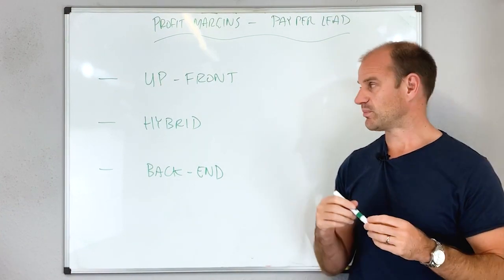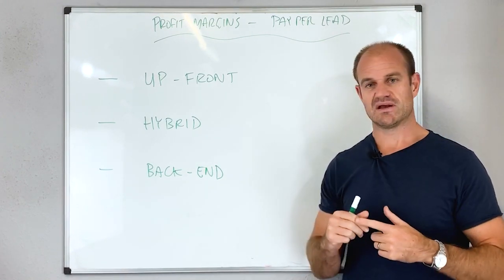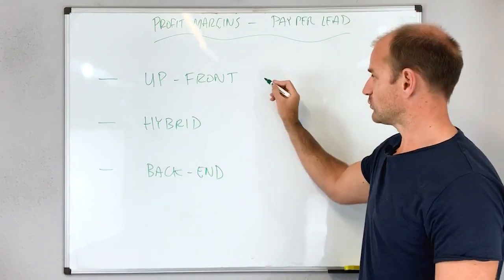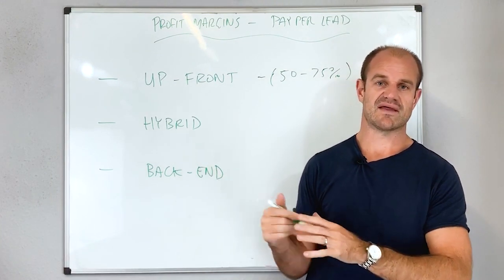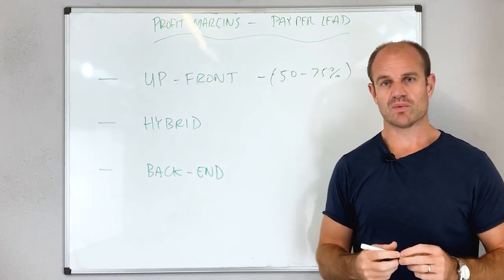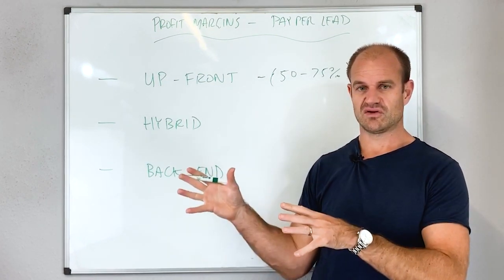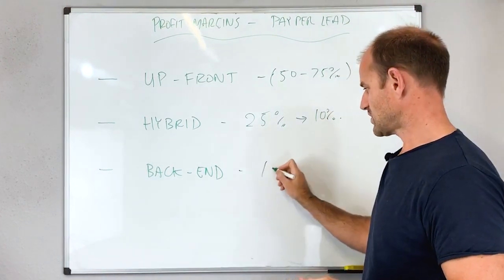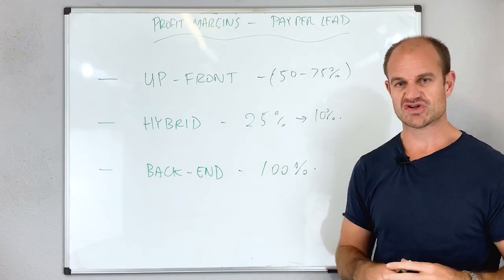Pay Per Lead | Profit Margins | How To Charge Clients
3 Ways To Charge Clients For Your Leads | Pay Per Lead Model

There are three key ways to charge clients for leads on the Pay Per Lead Model.

So, first up…

Charge Clients Using The “Front End” Model

This is the best option if you’re working in an industry you’ve already got experience in. It’s also the most used method of charging clients at Flexxable – one I highly recommend.

For example, you may be generating leads for a debt consolidation company, and you know you can get leads for about $10 each.

In this case, you can confidently speak to a new client about how many leads you can generate, the quality of the leads, and how much you would want to be paid for them.

Because you have already had experience in this industry, and you know how much to charge per lead, this is a super easy sell.

The client will confirm the number of leads they are looking to buy for the following week, i.e. 100. You will then invoice them for the total amount of the leads at the agreed price.

In this model, the client is paying for the leads upfront. I usually ask the client to put the money in my account by Friday. I’ll then switch on all ads and funnels by Monday morning.

No money? No ads.

You’ll then spend the week generating the leads.

By the end of the week, the client should have the rest of your leads in their CRM system. If they’re satisfied with the contact and conversion rates so far, confirm with the client how many leads they want for the next week.

Rinse, wash and repeat.

If the client wants 210 leads/week @$20 a lead, you know you need to be generating around 30 leads a day.

You need to make sure that you’re generating leads below the invoice price ($20).

If you generate leads above the invoice price, you still need to give them to the client. You’ll also have to absorb the additional costs.

Charge Clients Using The “Hybrid” Model

This model is preferred by Pay Per Lead beginners as the risk is much smaller. Profit Margins

With this model, you ask the client to pick up the advertising spend. You’re still responsible for building the funnels and running the ads, but you don’t have to shell out from your own wallet.

Say your client is paying $5000 per week for advertising spend. It’s then up to you to generate as many high-quality leads as possible for that amount of money.

When the client receives the leads, their sales team will try to convert them. For every lead they convert, you’ll get paid an agreed fee.

Clients love this kind of deal because they know they’re getting plenty of bang for their buck.

Charge Clients Using The “Back End” Model

So, this is the ultimate “paid on performance” model.

When you’re in a back end deal with a client, you pay for the advertising spend and however much you agree for that to be.

You know you can generate 100 leads for roughly $50 or less per lead in a week. So you pay the $5000 advertising spend, set up the funnels, build the ads, etc. You deliver as many leads as you can for that spend. The client will try and convert the lead, then will pay you commission for each lead converted into a customer.

If they’re a high-ticket client, they could be making as much as $20,000 per conversion. If you get 10% of that, that’s $2000.

Ten converted leads out of 100 = $20,000. Minus your ad spend ($5000), and you have a $15,000 profit per week.

Using The Front End And Back End Deals Together With Lead Segmentation

Say you’ve got a client in the debt consolidation niche, but they’re only interested in leads ready to take action right now.

That’s okay. They’ve paid for the leads upfront, and you’ve managed to generate far more leads than you thought. However, only 50% of those leads reach the client’s requirements: they must be willing to act immediately.

Instead of writing off the other 50% as “wasted leads”, you could sell them to another client in the same niche on a back end deal. As you’ve already made your money back (and more) with Client A, you won’t lose any money.

Client B agrees to take the leads, work them, and pay you commission for any converted leads. They manage to convert 10% of the back end leads, and all your commission is pure profit.

If you’re smart and know how to successfully segment leads, you could make a 100% margin on those back end leads.

These are the three model we use when charging clients. All of them have their place, and all of them can net a great profit.

If you want to find out more about the Pay Per Lead model, how we charge for leads, and how we find the high-ticket client, then check out my free case study.